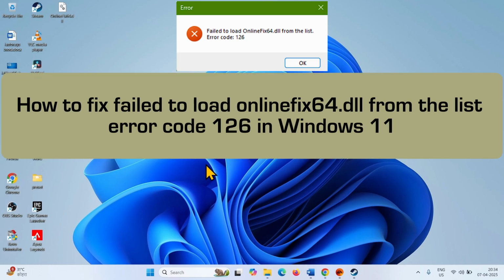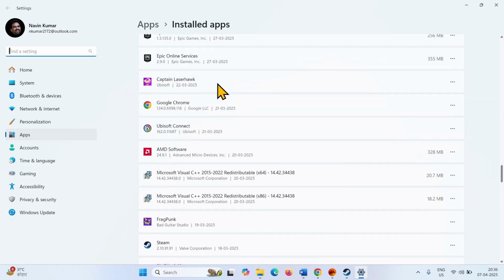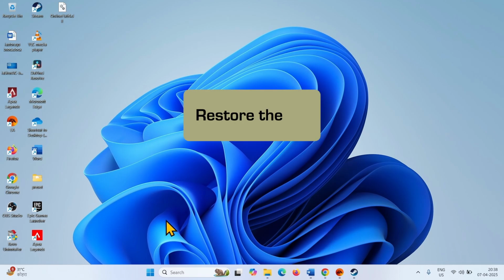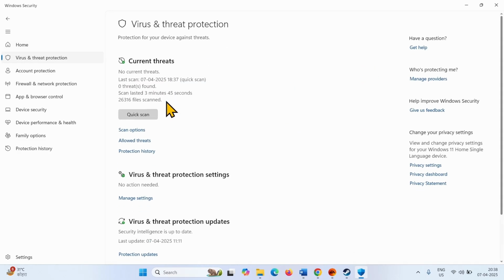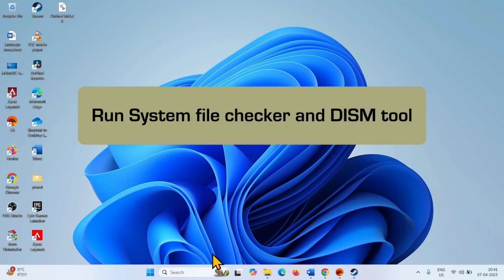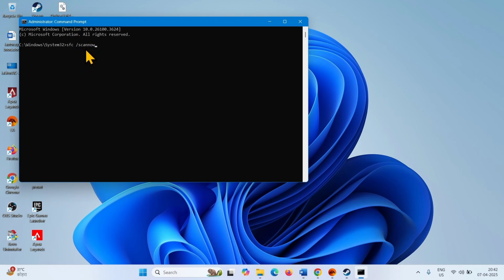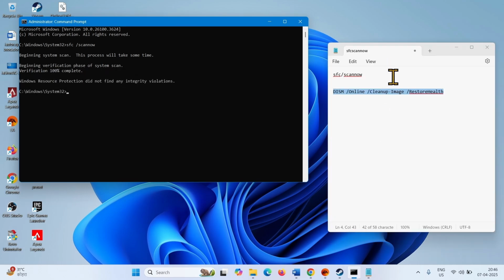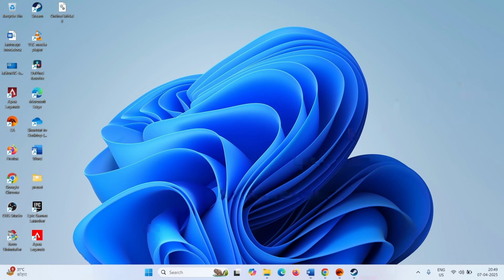How to fix failed to load onlinefix64.dll from the list error code 126 in Windows 11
Error message:

Failed to load OnlineFix64.dll from the list.

OK

sfc/scannow